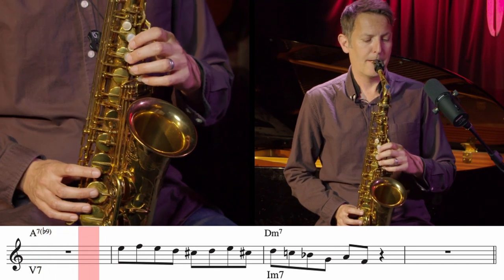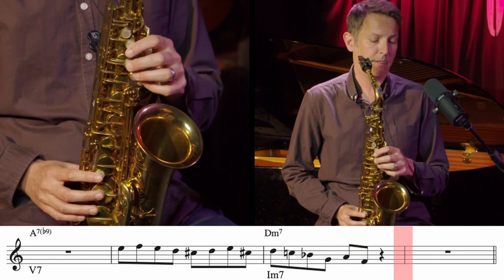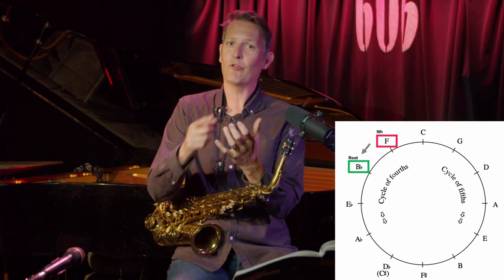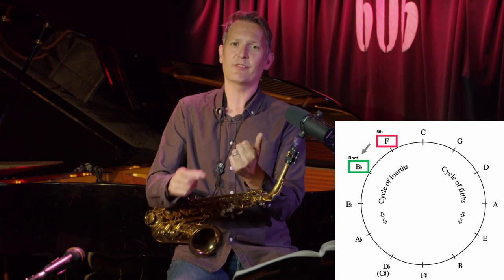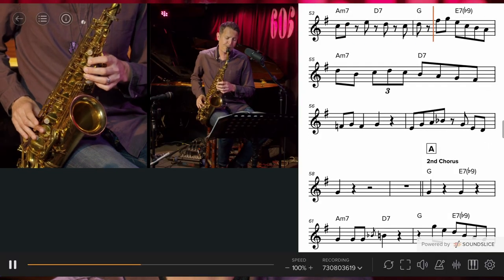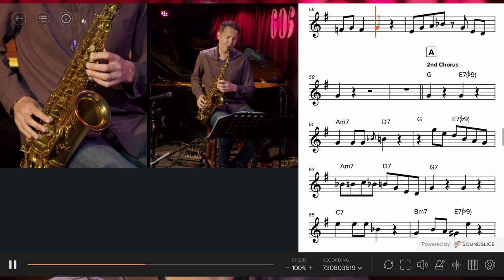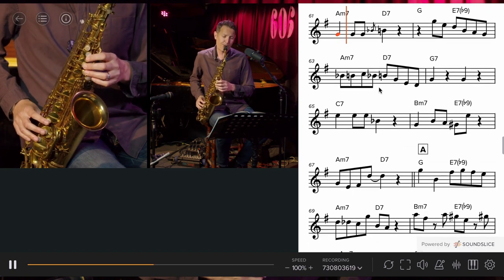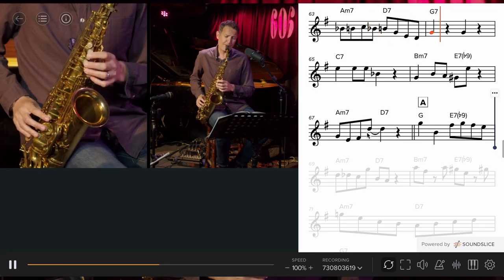Exploring Jazz Saxophone Part 2 with Ollie Weston Course Trailer | MusicGurus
Exploring Jazz Saxophone: Part 2 - Soloing on Songs and Chord Sequences with Ollie Weston full course

Ollie Weston is a Saxophonist and Music Educator who has performed in live and studio settings with artists as diverse as Amy Winehouse, Tim Minchin, Bonobo, Frank Turner, The London Jazz Orchestra and many more.

In this second course based on the best-selling book Exploring Jazz Saxophone, published by Schott Music, Ollie helps advancing Jazz players to take the next steps with Jazz improvisation, tackling more advanced progressions and harmony in the context of classic 'standards' and songs based on the "Great American Songbook".

Recorded at the legendary 606 Jazz club in Chelsea, London, the course starts with how to improvise over a blues progression with a great swing feel, and goes on to cover how to form jazz chord types like major 7, minor 7 and dominant 7 and how to improvise over them using arpeggios and modes. Ollie also covers upper extensions and provides an easy-to-understand approach for getting started playing modes including Dorian, Phrygian, Lydian and Mixolydian.

The course includes:
- PDF of the Schott Music published book
- 9 practice songs
- Interactive sheet music that can be slowed down and looped
- "Play along" backing tracks recorded with a live band
-Figures

Popular world-class ‘Gurus’ already teaching on the site include KT Tunstall, Paddy Milner (Tom Jones), Juliet Russell (The Voice UK), Alfie Boe, Guy Chambers and industry brands including Rockschool.

Twitter: @musicgurusHQExploring Jazz Saxophone Part 1 Getting Started with Ollie Weston full course